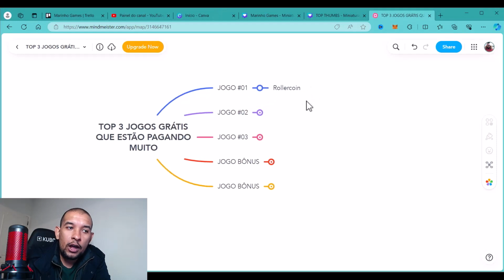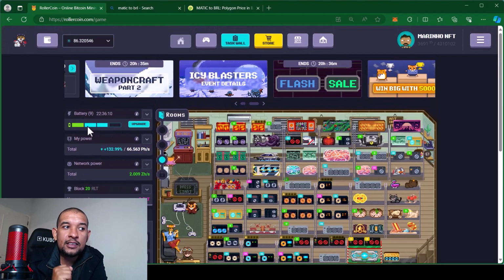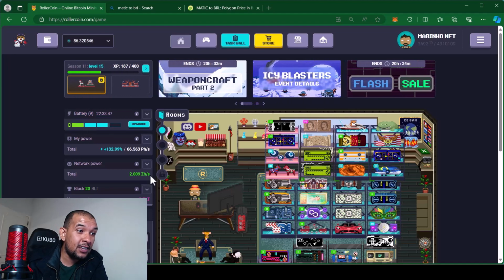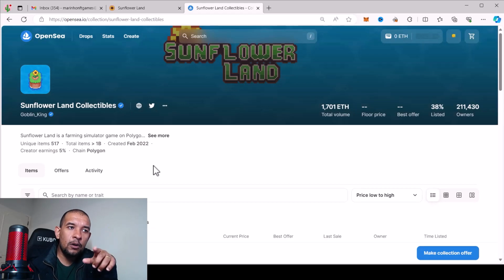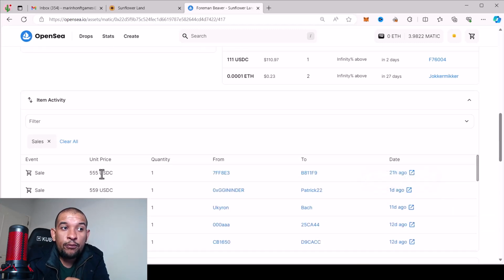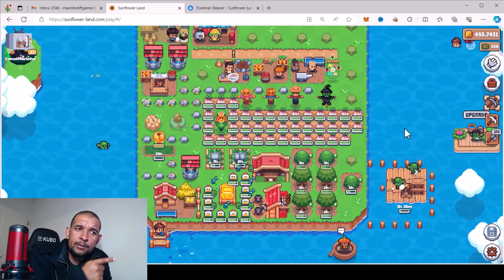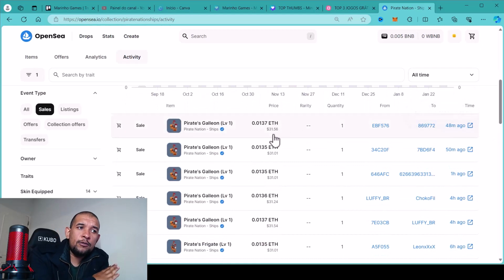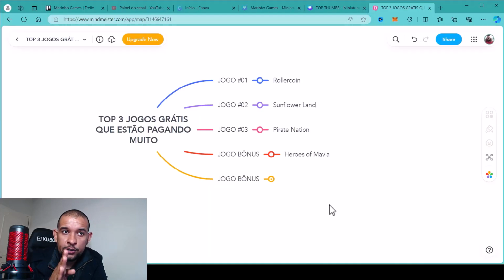BEST NFT GAMES TO MAKE MONEY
⚠️ ATTENTION, THIS VIDEO IS NOT A RECOMMENDATION FOR BUYING OR SELLING ASSETS. Conduct your own analysis and never forget that the world of investments, especially in NFT Games and Cryptocurrencies, carries high risk! (meaning, you have more chances of losing than winning) ⚠️